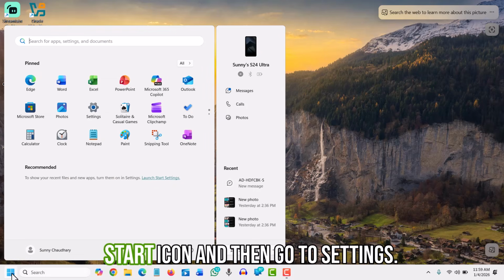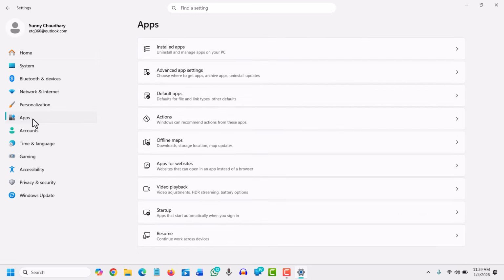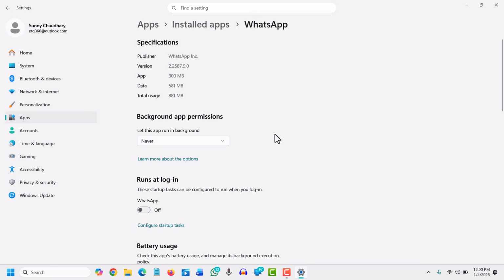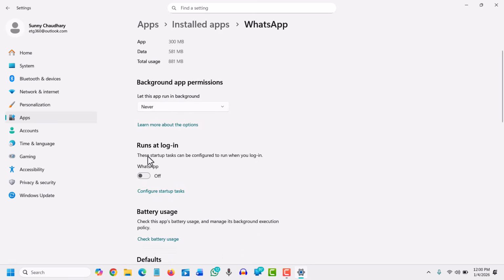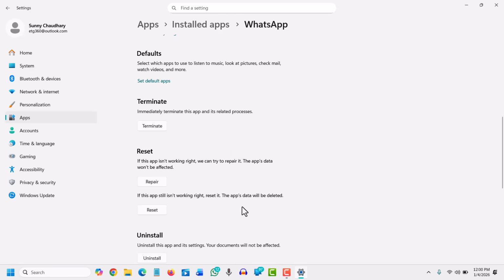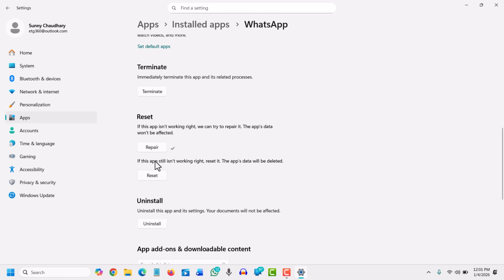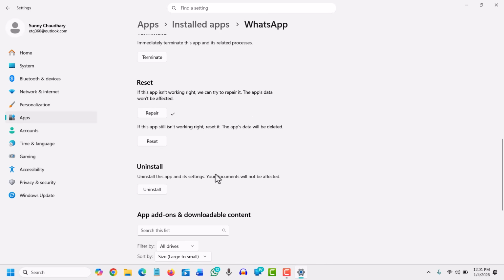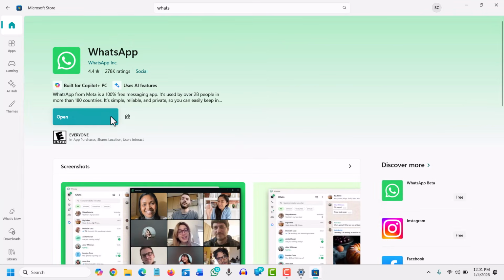Fix Whatsapp Not Working On PC Laptop | Working Repair Guide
Best tutorial on Fix Whatsapp Not Working On PC Laptop or Whatsapp not opening on Windows 10 or Windows 11 or Whatsapp desktop app not launching or Whatsapp PC login problem or Whatsapp stuck on loading screen or Whatsapp not syncing messages or Whatsapp QR code not scanning on laptop or Whatsapp desktop not working after Windows update or Whatsapp crashing on startup or Whatsapp PC connection failed error or Whatsapp not responding on HP Dell Lenovo Asus Acer MSI Razer Microsoft Surface Samsung LG laptops.